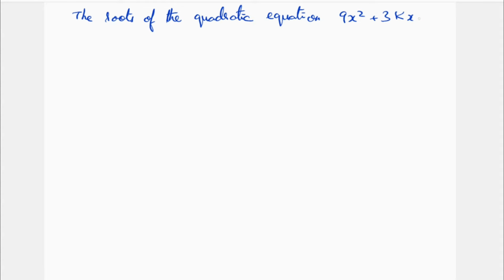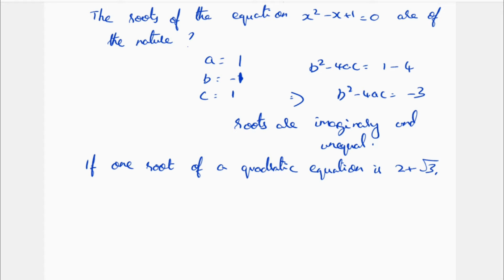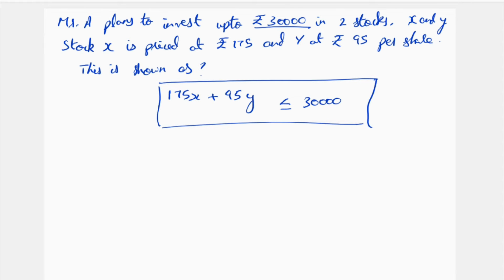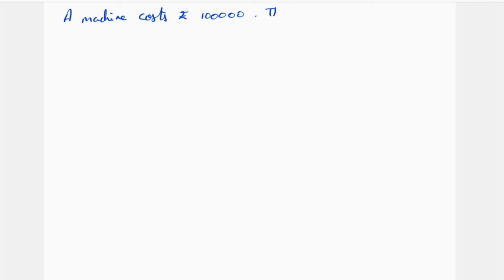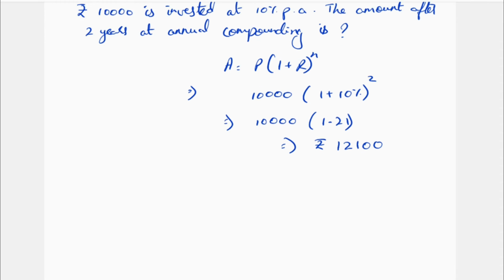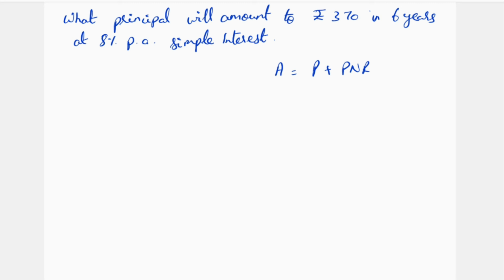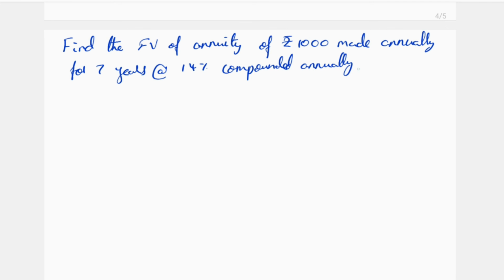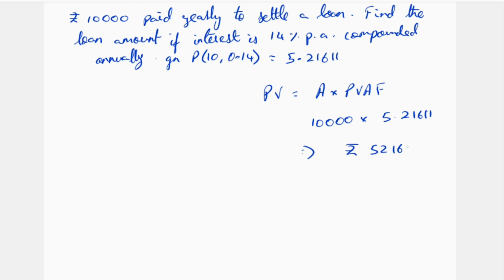Mathematics - Practice Questions 2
CA Foundation - Mathematics - Practice Questions 2